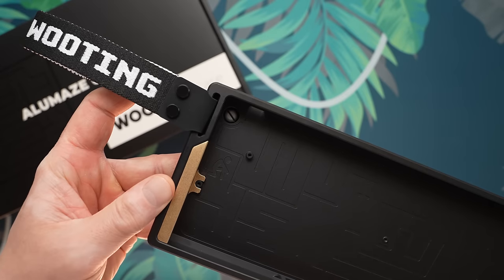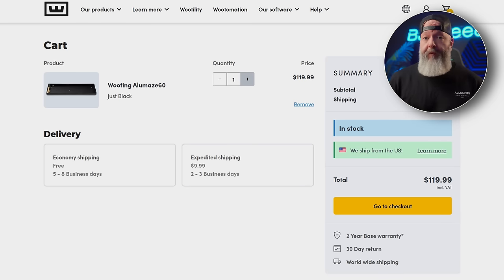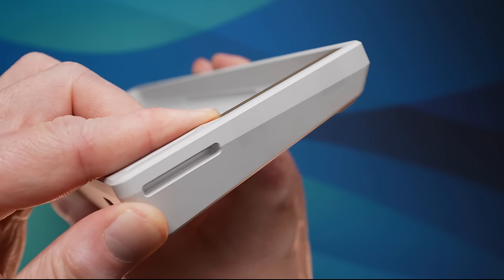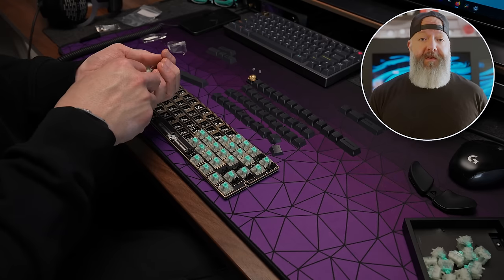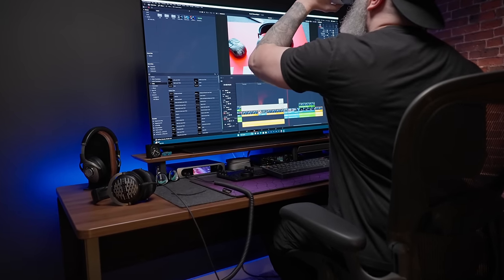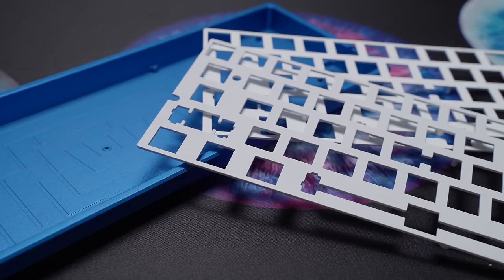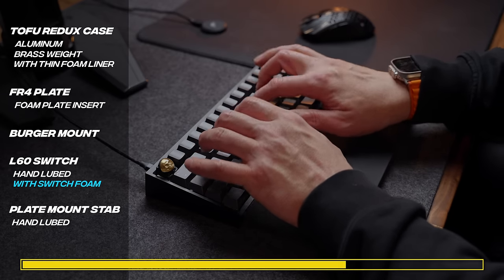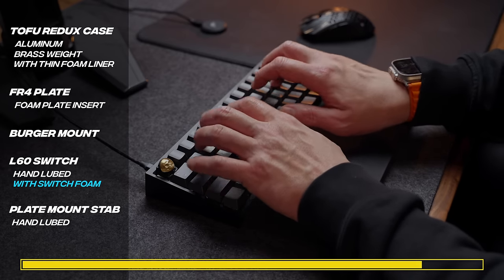New Wooting 60HE+ *MODULE*, Alumaze Cases, & PC Plate!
BIG BEEFY WOOTING VIDEO TODAY! We're checking out their new Alumaze cases, the PC Plate kit, some aftermarket plates from KBDFans, and the most exciting announcement of all - the new HE60+ Module with PCB Mount Stabilizers. Buckle up, its a big one.

CHAPTERS:
00:00-06:00 - Cases
06:01-10:06 - Plates
10:07-11:01 - Mounting
11:02-13:46 - Module